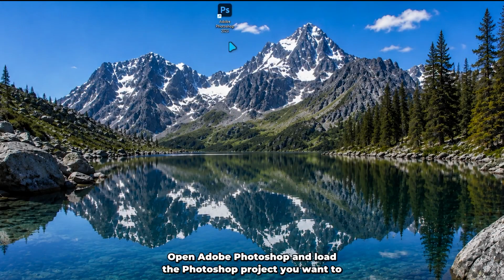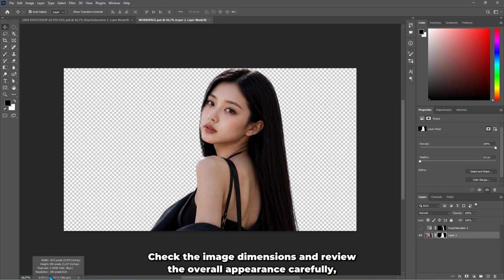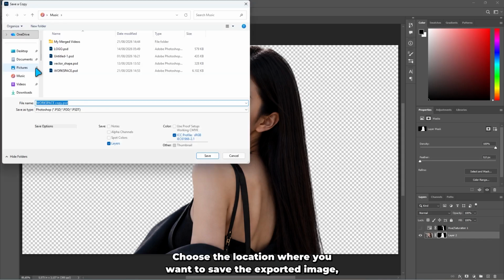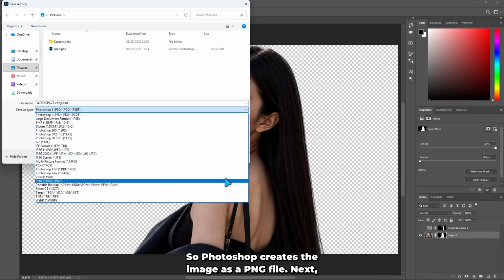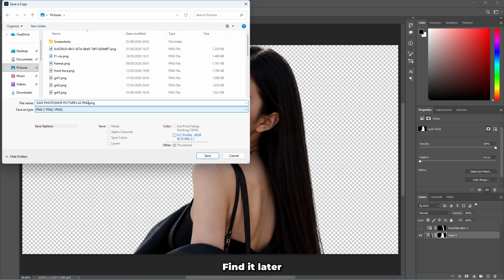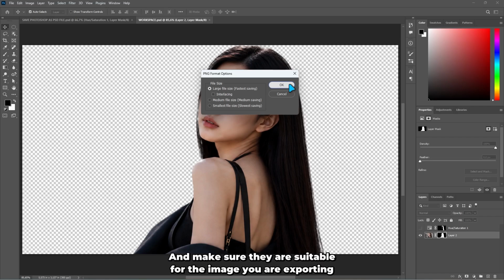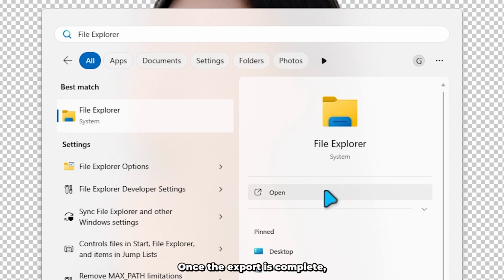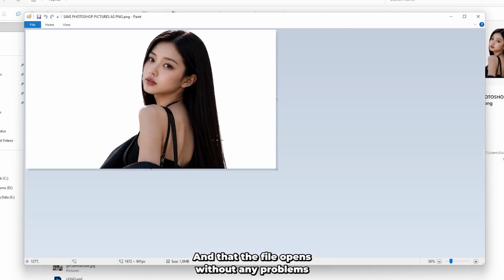How To Save Photoshop Pictures As PNG (𝟮𝟬𝟮𝟲) | 100% WORKS | NO Yapping, To The Point! | FAST & EASY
(𝟮𝟬𝟮𝟲) Learn How To Save Photoshop Pictures As PNG in this video (NO YAPPING + 100% WORKS!) | EASY FULL GUIDE, Everything You Need To Know! | Save Photoshop Pictures As PNG